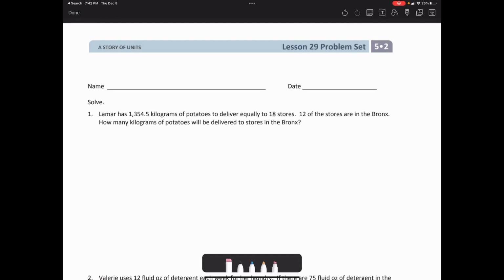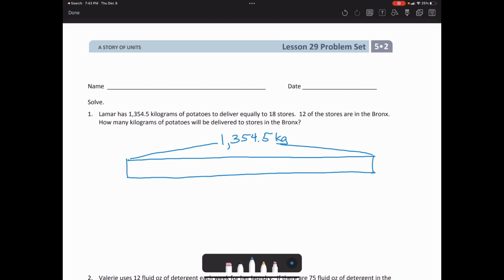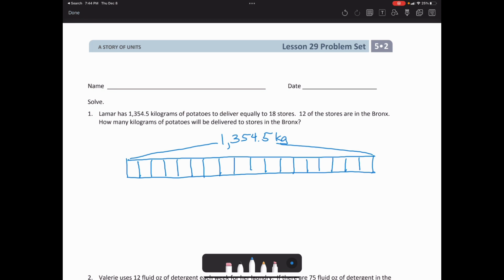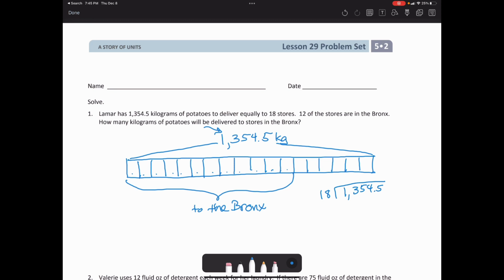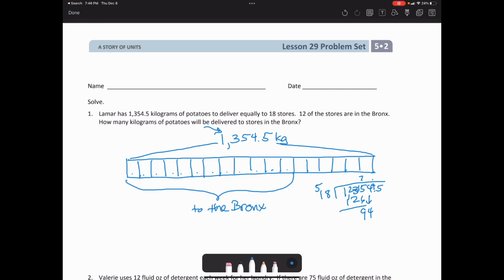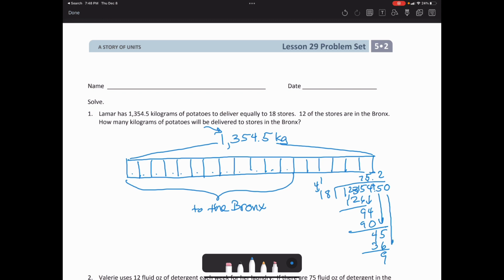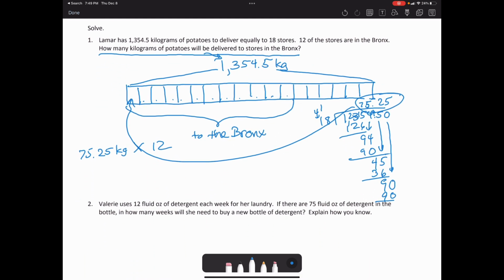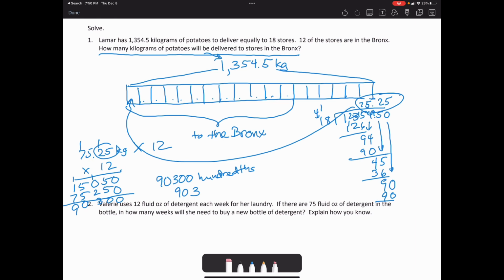M2 Lesson 29 Problem Set #1